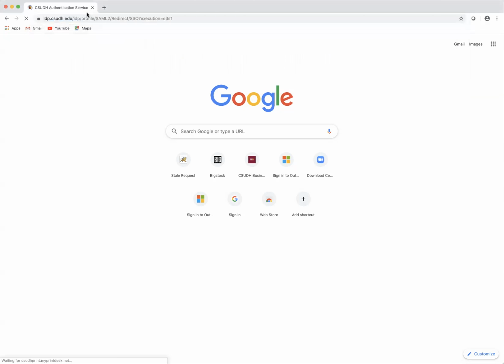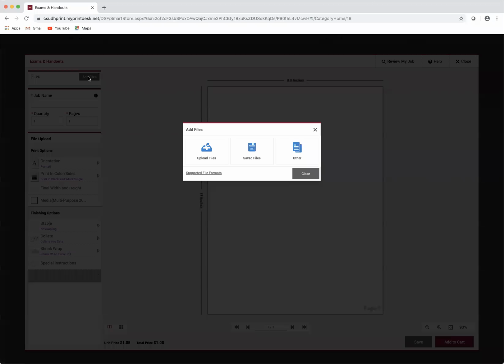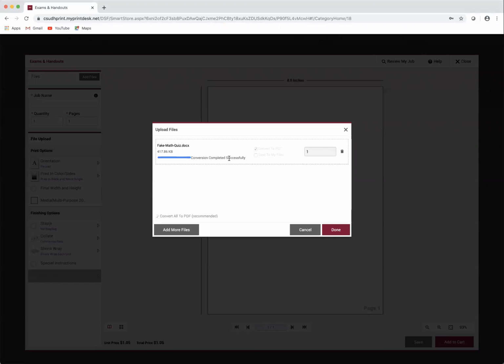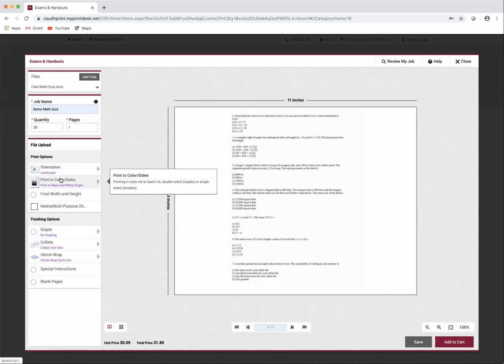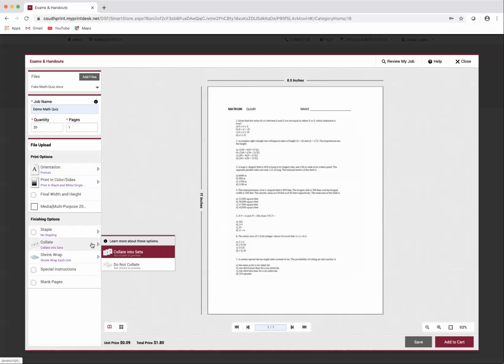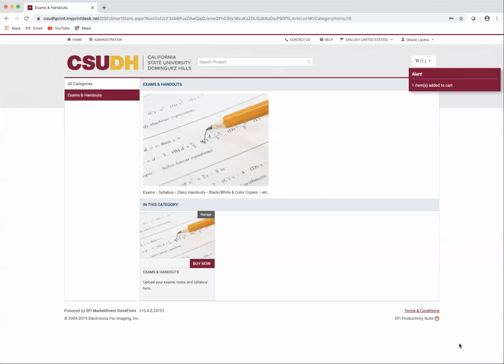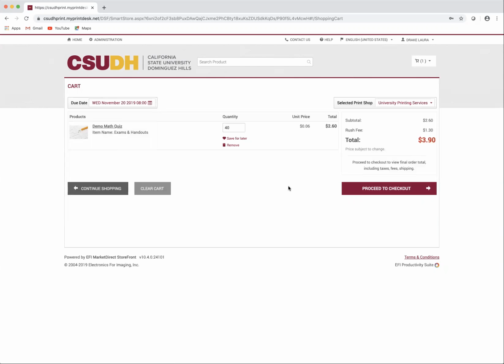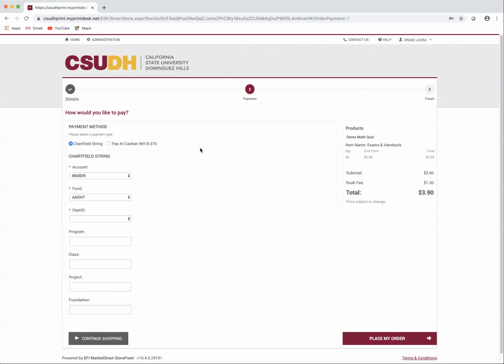University Printing Services - Order an Exam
A video tutorial on how to order an exam from the CSUDH University Printing Services digital storefront